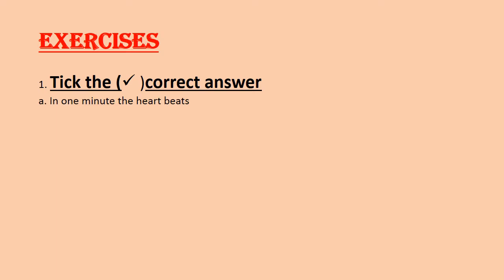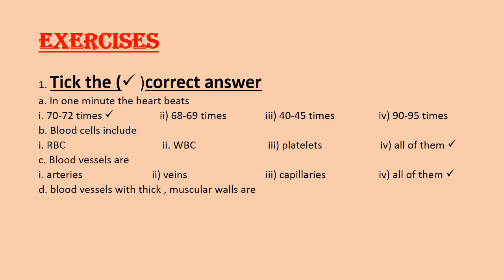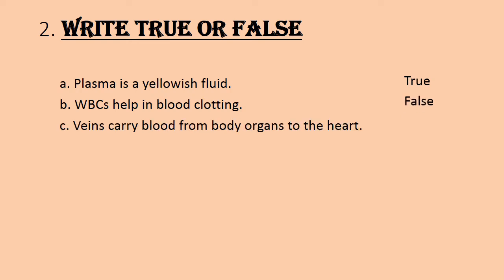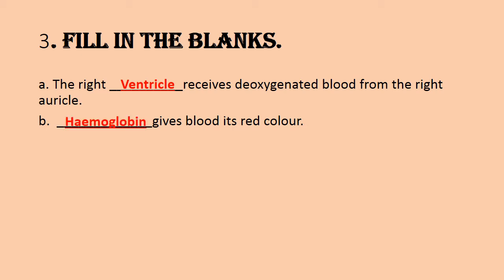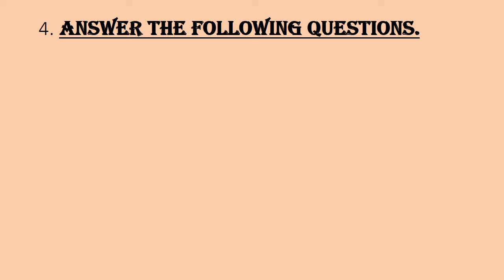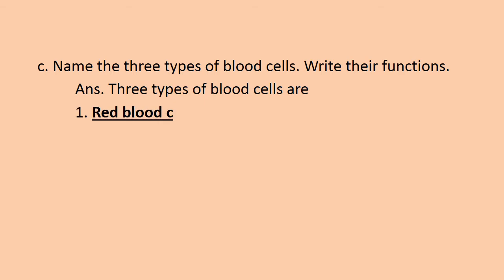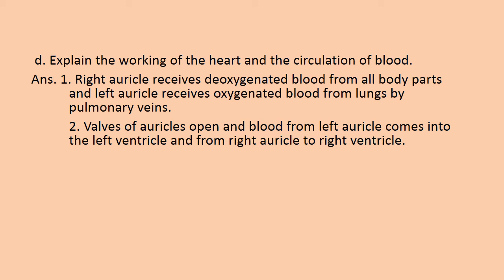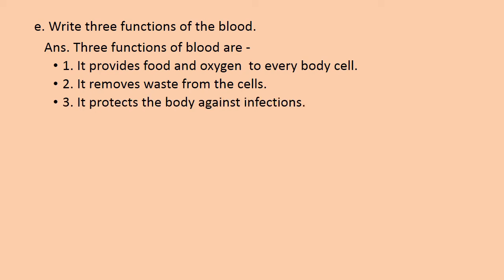Class 5, Science, The Circulatory System, Part 3 by Sunita Bisht